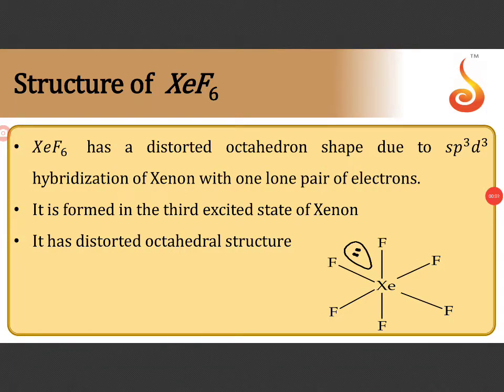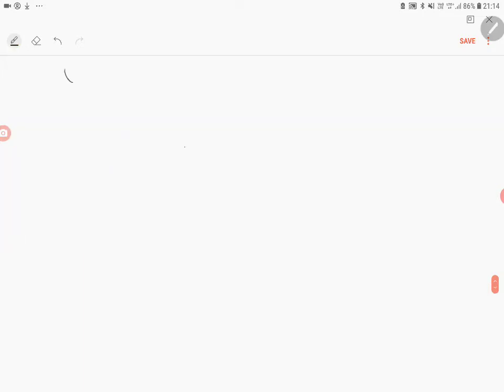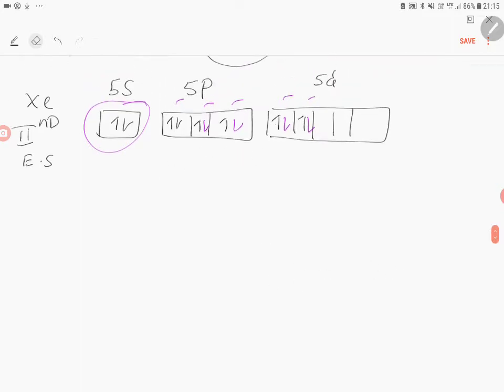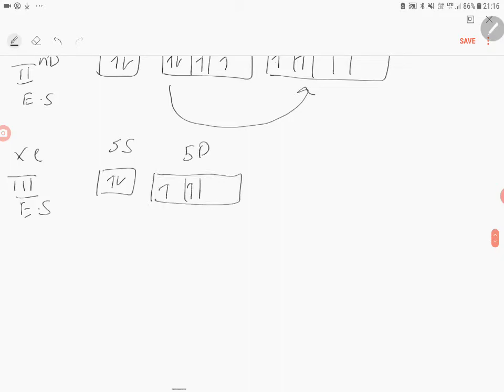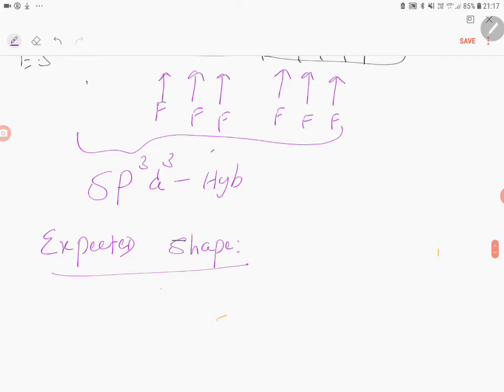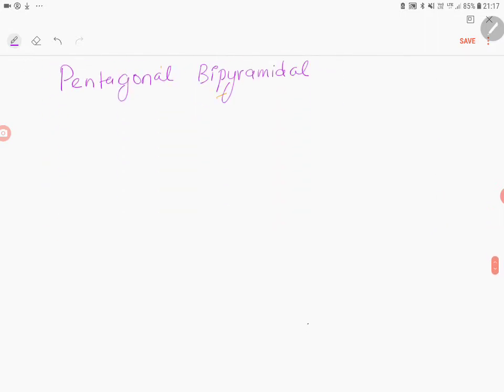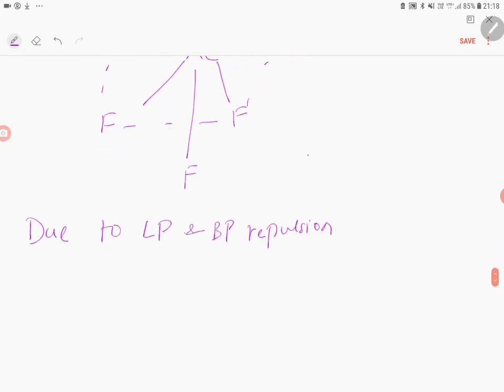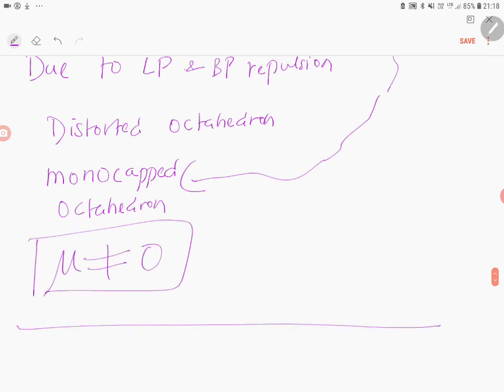PU 2 | Chemistry | P Block Elements | Lecture 04 | Slide 22 | XeF6 Hybridisation & Shape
Welcome to Concept Videos for PU 2! This slide will explain P Block Elements Group 17 & 18. We will focus on XeF6 Hybridisation & Shape. We are sure you will have an effective learning experience.